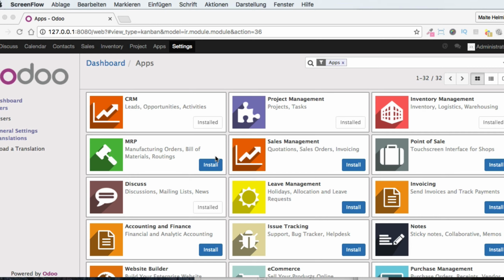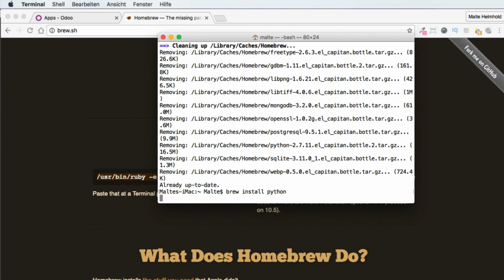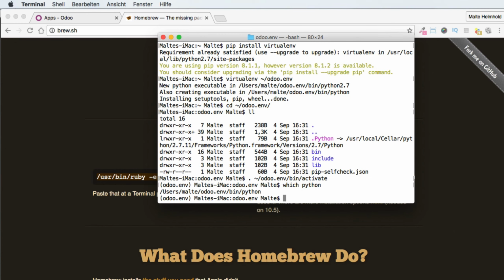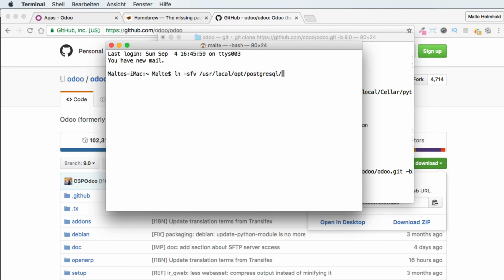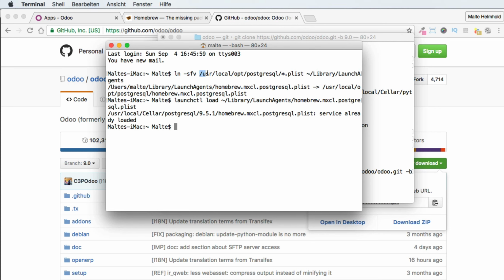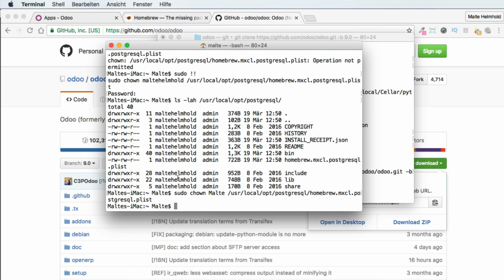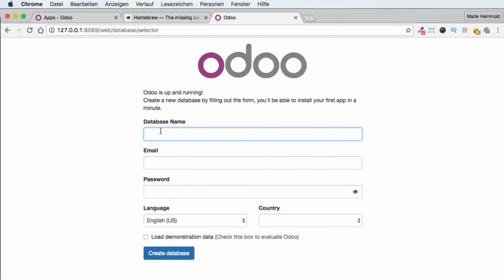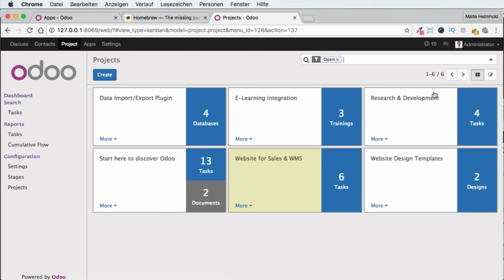Install Odoo 9 Apps on a Mac for Local Module Development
Odoo Apps are amazing! It's a full featured open source erp system! In this Odoo 9 Tutorial for beginners and programmers we install Odoo 9 on a Mac OSX in order to develop Odoo 9 on a Mac. We will develop Odoo 9 on a Mac with Pycharm, which is a powerful Python Integrated Development Environment for Odoo 9. If you want you can follow this tutorial and install Odoo 9 ERP. I used a fresh OSX installation in Order to install the Odoo ERP! Then you can continue and develop your own odoo 9 apps or odoo apps and modules. We well also create modules later.

In this tutorial we'll do the basic configuration! But we'll also install less composer (less c) when you get the error "could not execute command 'lessc'". This Installation is very easy and we'll do that with node.js package manager. lessc is necessary to run odoo 9 apps frontend! Odoo 9 also requires wkhtmltopdf in order to print pdfs. This is important for administration of odoo 9.

If printing pdf's with odoo fails you should see this odoo 9 tutorial about how to install wkhtmltopdf. This is the very basics to have lessc and wkhtmltopdf install whe you rund odoo 9 or odoo 8. Then odoo apps development is charm when you have everything setup. - in this tutorial you'll see how to setup the COMMUNITY edition of odoo. Community vs. Enterprise edition of odoo 9 means that enterprise edition is sold by Odoo SA and community is FREE and costs you nothing but server costs!

We'll then install odoo 9 demo data!

Odoo 9 is a powerful and free business application you can manage all  your enterprise assets with. Odoo 9 is even more powerful than Odoo 8 and Odoo 7! You should give Odoo  ERP (formerly openERP)  a try, it's the most powerful open source ERP System! I promise.

This Videos originally belongs to the youtube Channel "Malte Helmhold", where also are odoo app development tutorials. But there I do also online marketing stuff in german.

But on this Odoo 9 ERP YouTube channel I will only have Odoo 9 or Odoo 10 interested people.

In this tutorial in english for beginners we set up odoo, right! With odoo erp system apps you can manage: Accounting, Inventory, Point of Sale. But you have more apps with odoo and you can definitely develop your own odoo apps or python modules.

Now! Odoo Module Python and XML (QWeb) Development CAN BEGIN - create your own odoo apps from scratch - this tutorial is the odoo app programming starting point.

have fun with Odoo 9 and this Odoo v9 tutorial and more powerful business applications or odoo apps. Ready to start your Odoo 9 Project? :)

Malte Helmhold